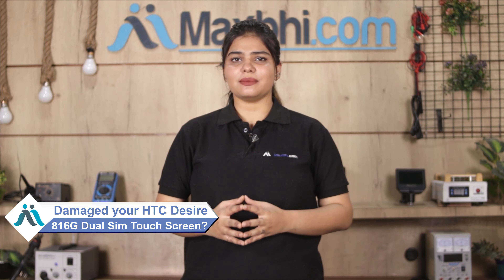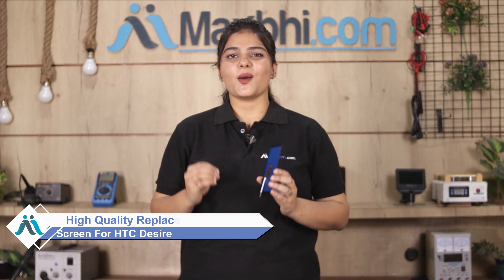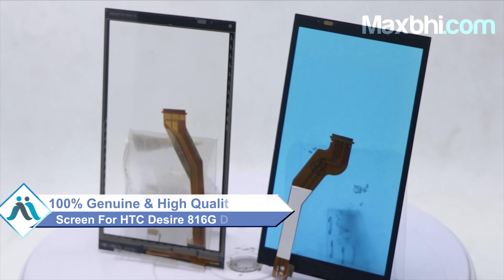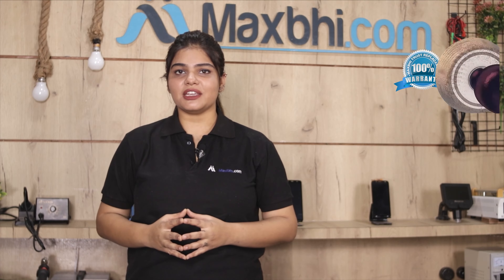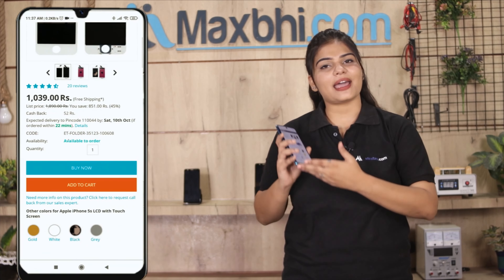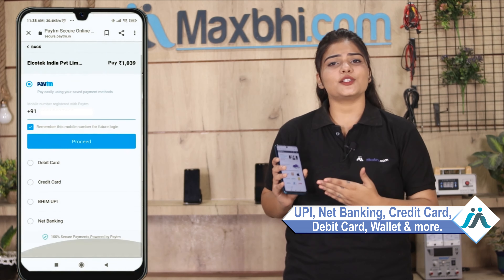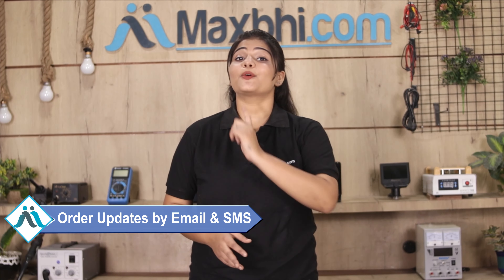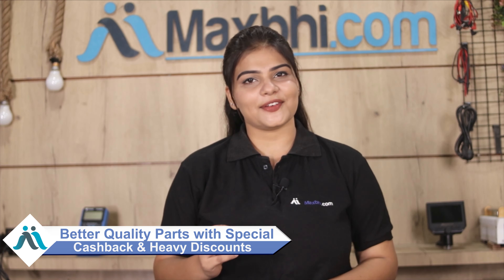Buy HTC Desire 816G Dual Sim Touch Screen, Free Delivery High Quality Best Price Maxbhi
Damaged Touch Screen in your HTC Desire 816G Dual Sim? The replacement Touch Screen for HTC Desire 816G Dual Sim comes with replacement warranty and the shipping is done in secured packing to make sure you get the product in perfect shape.